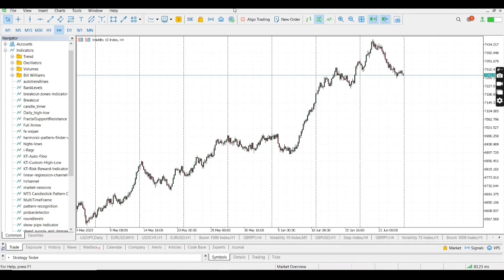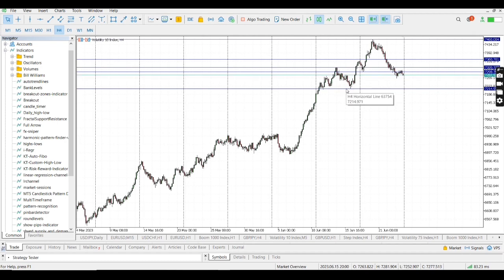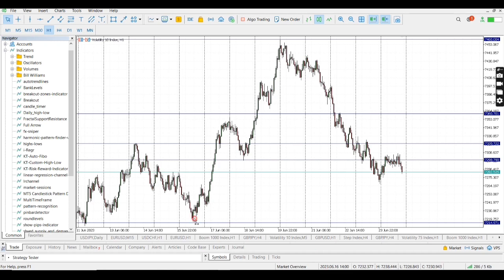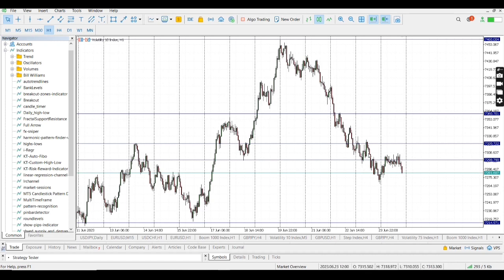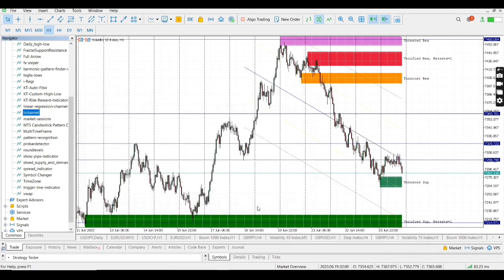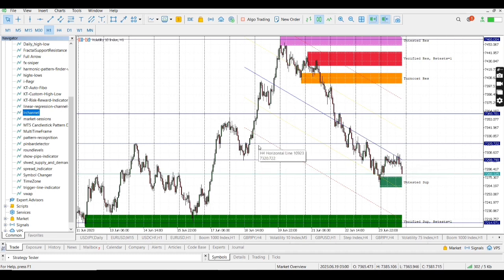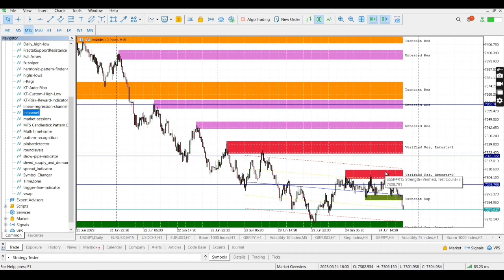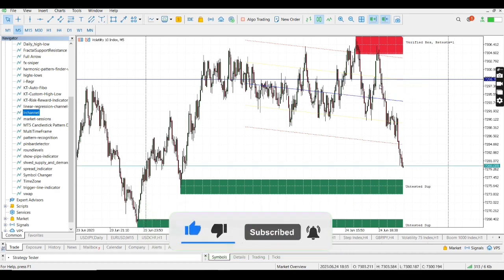5 Step Analysis That Will Double Your Account | Synthetic Indices & Currencies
TIMESTAMPS
00:00 Introduction
00:26 Analysis Starts

PREVIOUS VIDEOS
This Trading Entry Will Change The Game